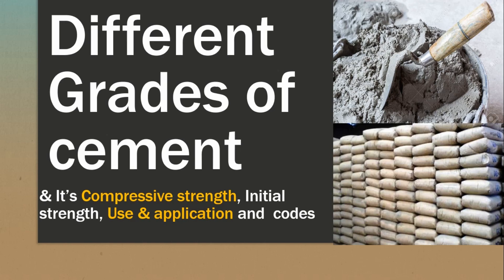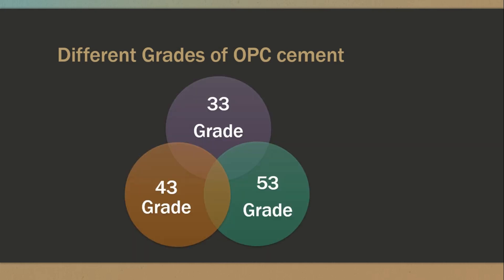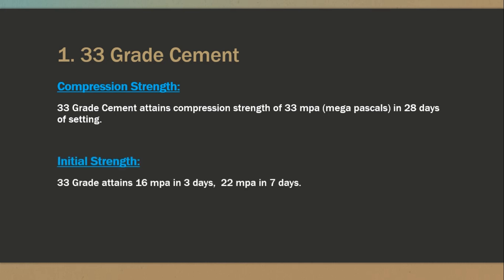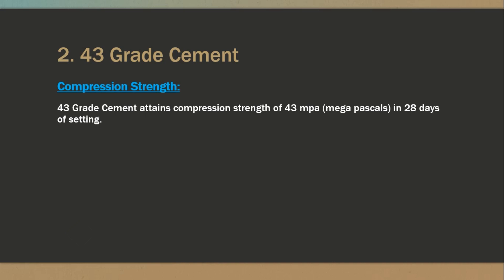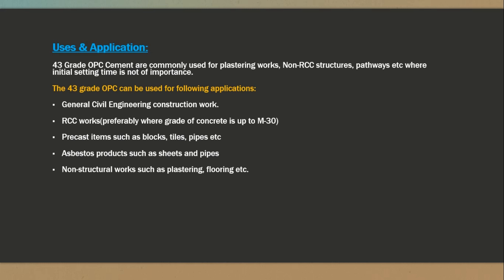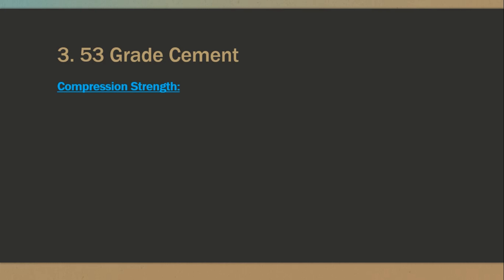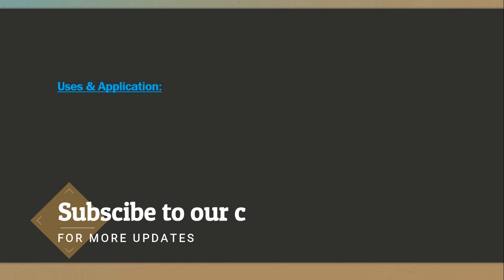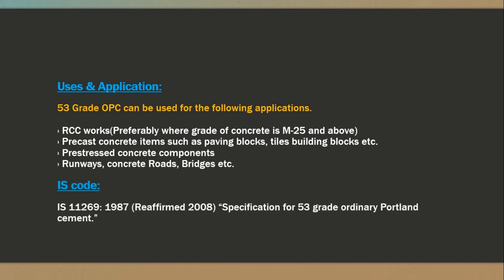Different Grades of OPC cement | 33, 43 & 53 Grades | Civil Engineering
In this video, you can learn the classification of cement based on grades i.e., 33-grade cement, 43-grade cement & 53 cement.
You can also learn compressive strength, initial strength, use & application and IS Code of each grade of cement.